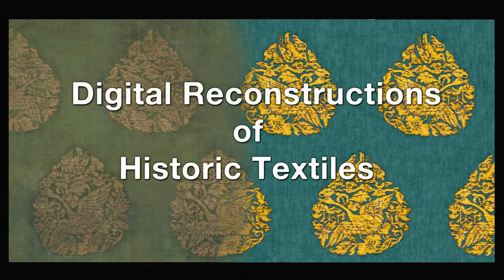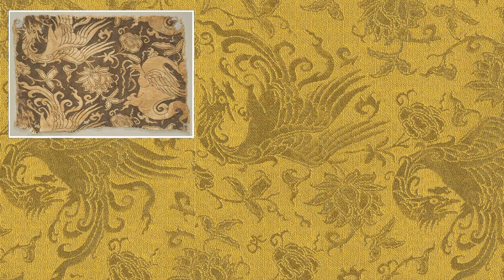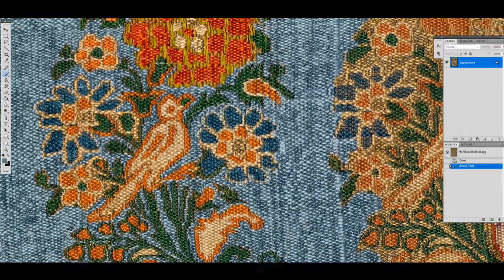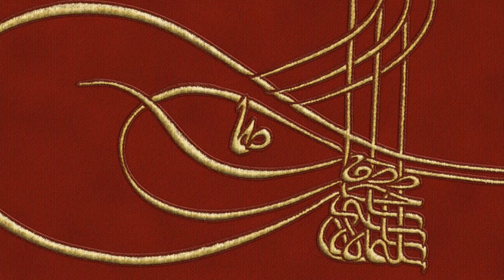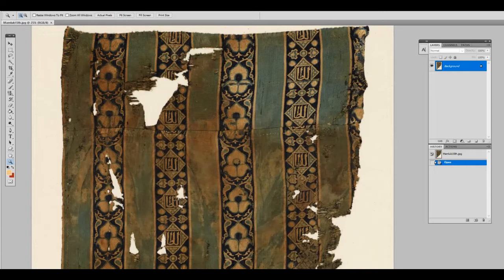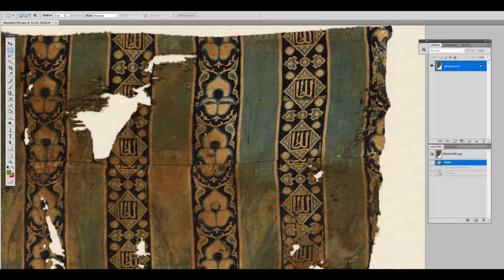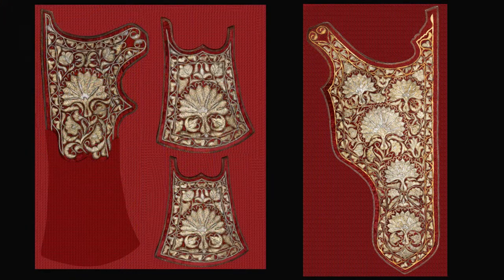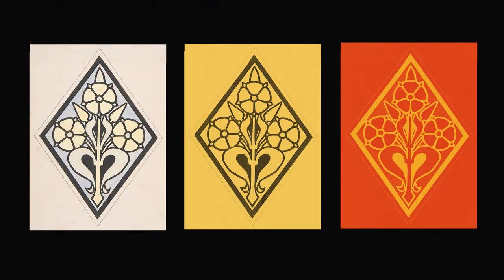Digital Reconstructions of Historic Textiles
For costume makers and designers, film and theater set desingers,  as well as museum curators and re-enactors that would like to learn how they can make use of on-demand fabric printing and weaving  services for reproduction textiles and other creative uses. No photoshop experience necessary to  benefit from this video. Learn about how ancient textile fragments are being recreated as new, usable fabrics.
Examine some of the potential for achieving usable replicas of historic textiles by digitally restoring images of an historic textile on a computer, and having it printed as yardage by an on-demand printing company like Spoonflower.